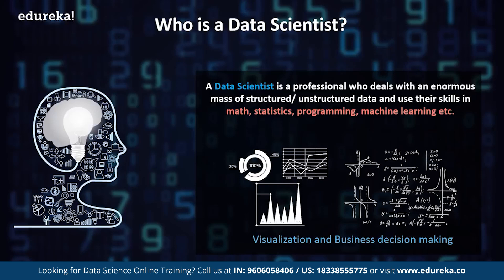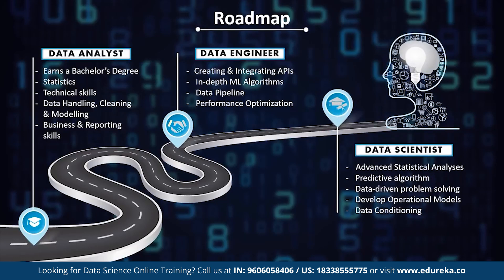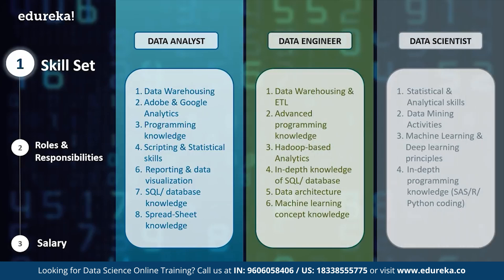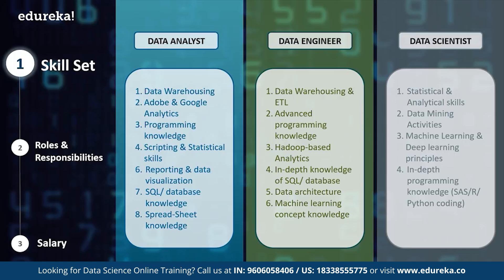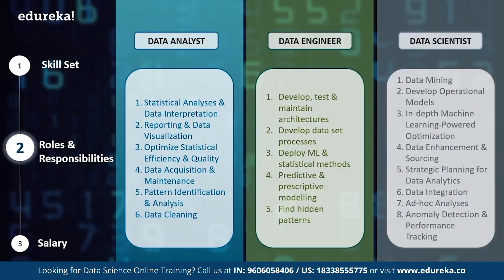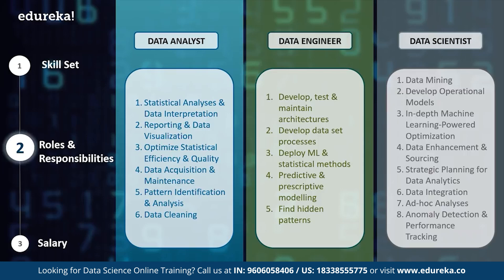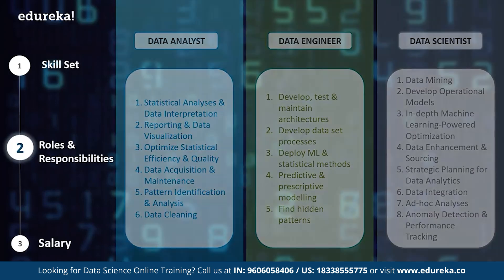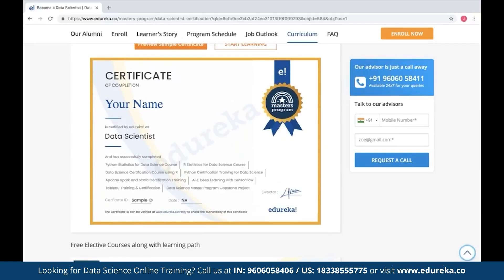Data Analyst vs Data Engineer vs Data Scientist | Data Analytics Masters Program | Edureka Rewind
This Edureka video on "Data Analyst vs Data Engineer vs Data Scientist" will help you understand the various similarities and differences between them. Also, you will get a complete roadmap along with the skills required to get into a data-related career.
Below topics are covered in this video:
00:00:00 Introduction
00:01:05 - Who is a data analyst, data engineer, and data scientist?
00:02:32 - Roadmap
00:03:48 - Required skill-sets
00:05:34 - Roles and Responsibilities
00:07:16 - Salary Perspective